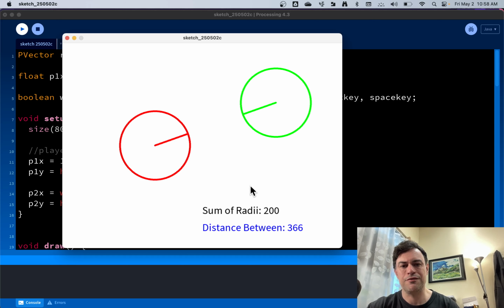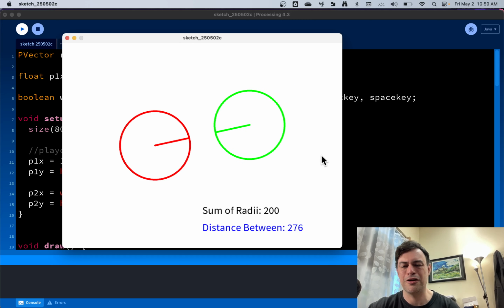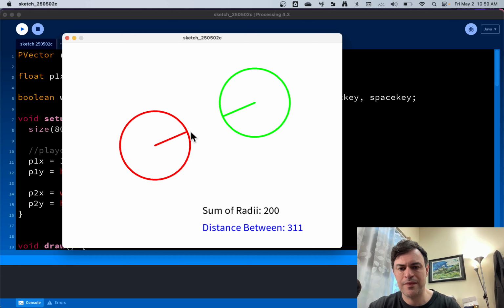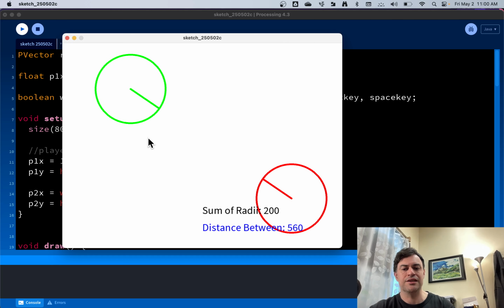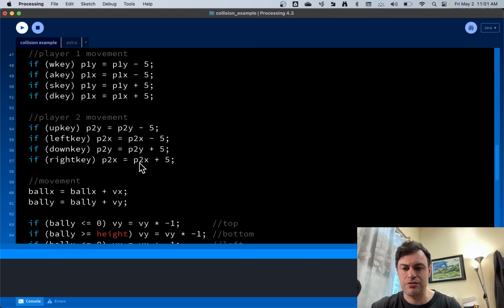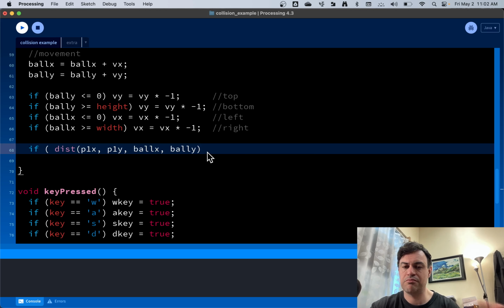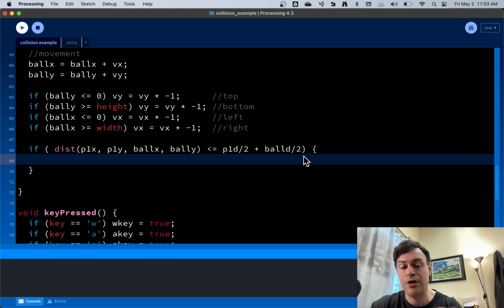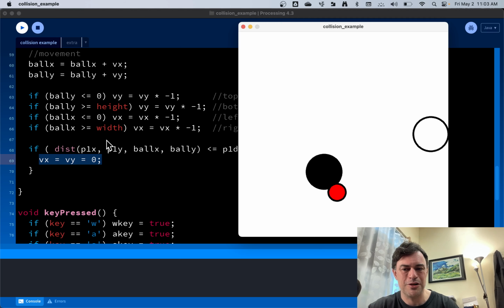Game Programming in Processing Part 3: Circle-Based Collisions